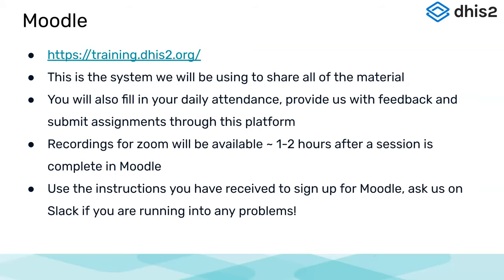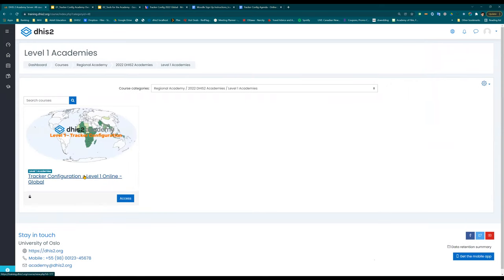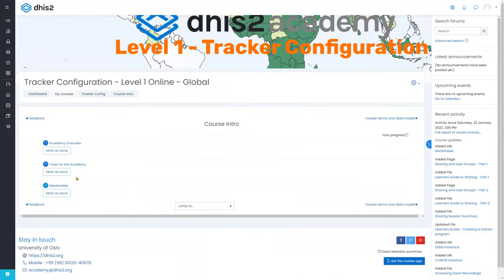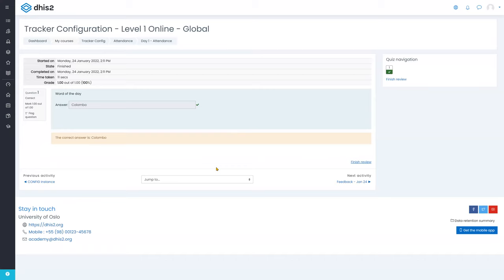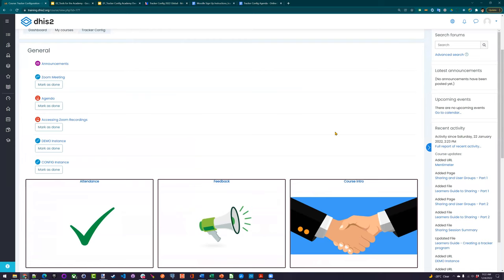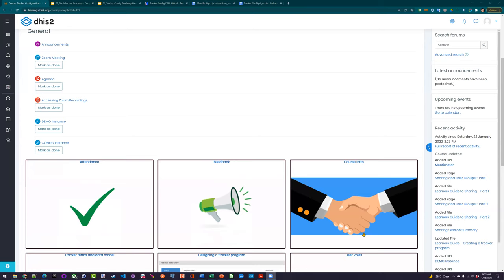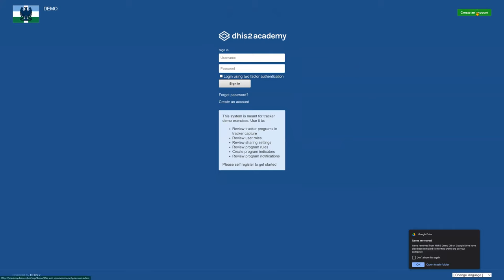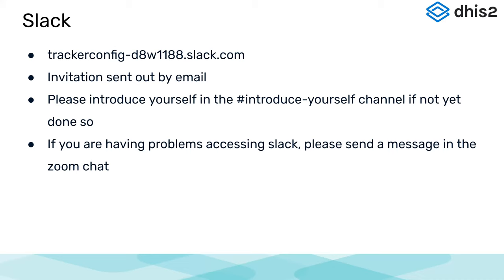Tracker Configuration Academy 2022 Day 1 Part 2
This video introduces the participants to the Moodle platform and the DHIS2 instances used for the course. Note that these links may not work once the academy is over.